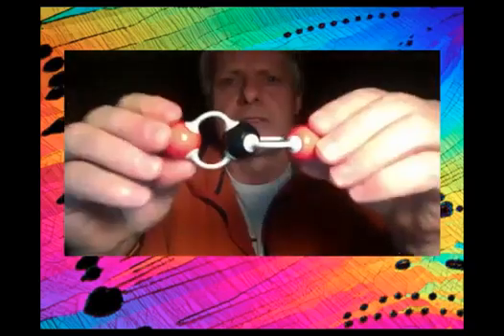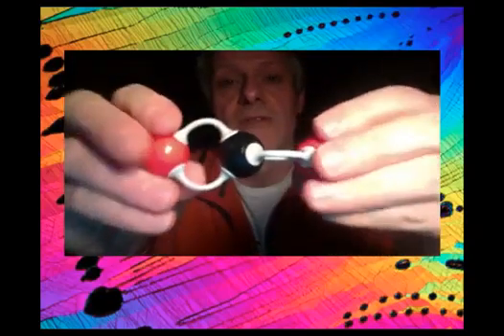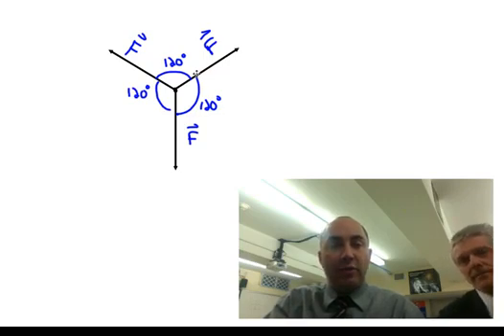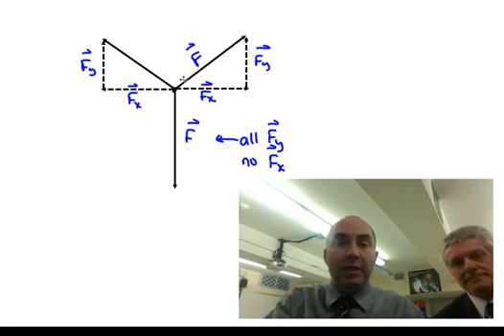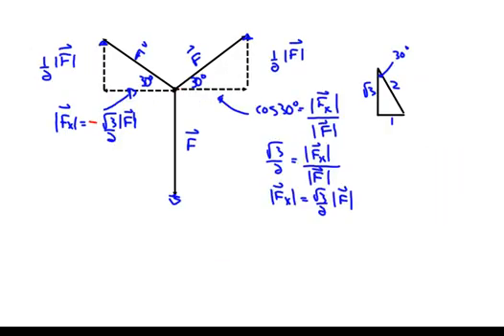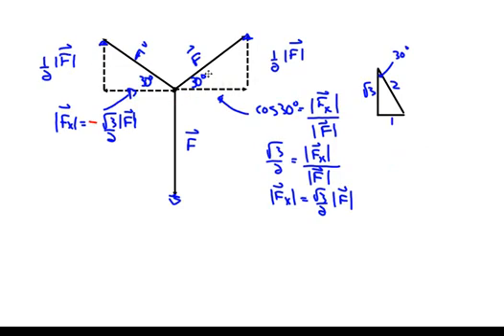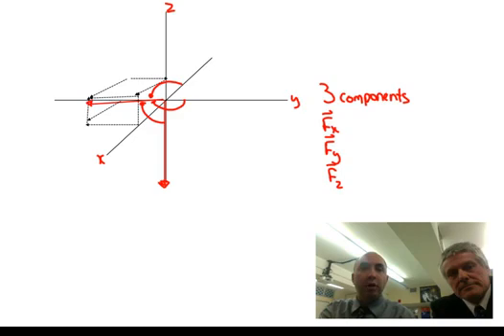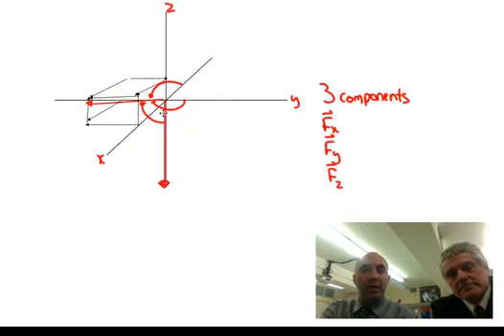SP 6 2 2 Vectors and Molecules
With the assistance of a math teacher, we show how vectors describe bond polarity.